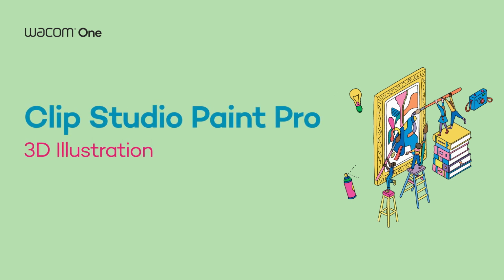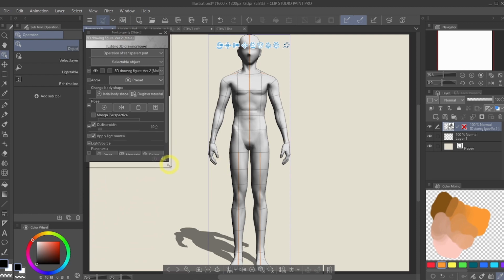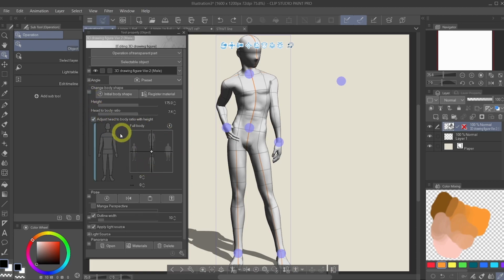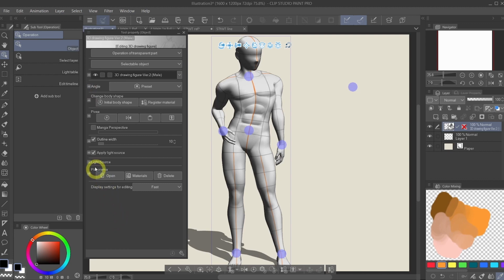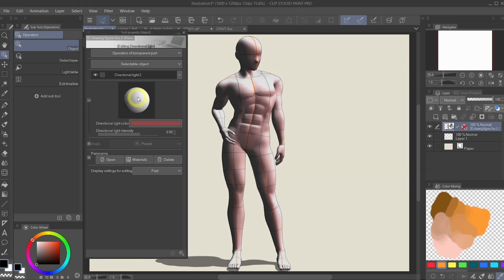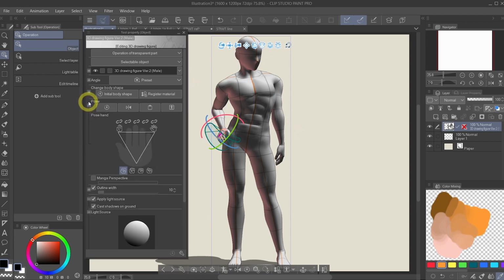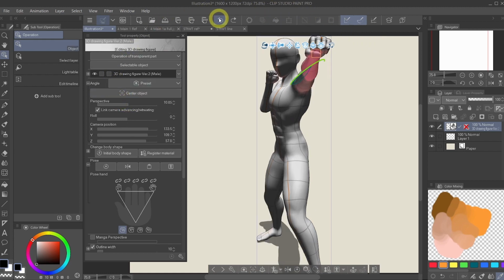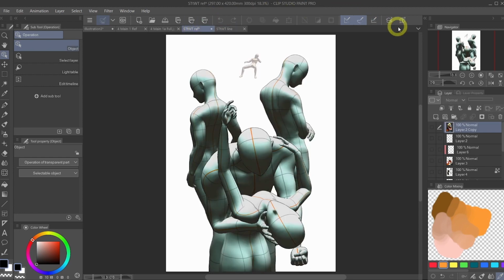ワコム | Wacom One ペンタブレットとCLIP STUDIO PAINTの使い方：5- 3Dオブジェクトの使い方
Wacom One ペンタブレットと「CLIP STUDIO PAINT」での 3Dオブジェクトの使い方を説明します。